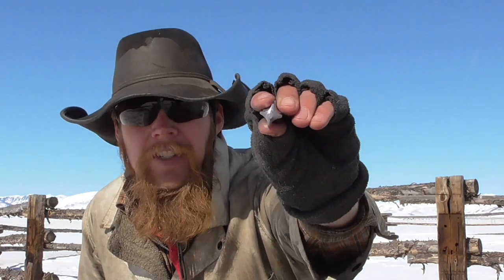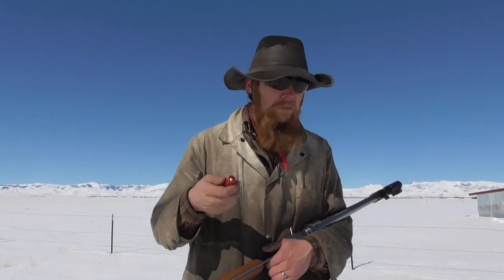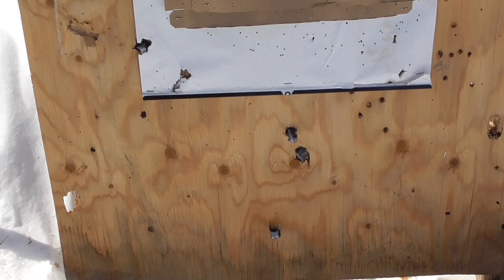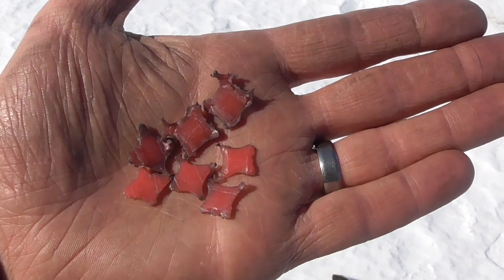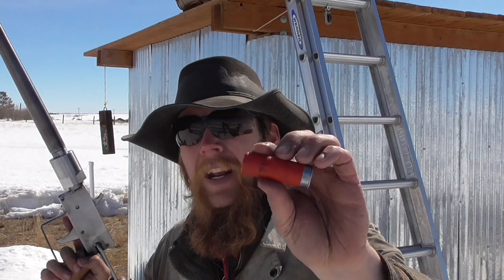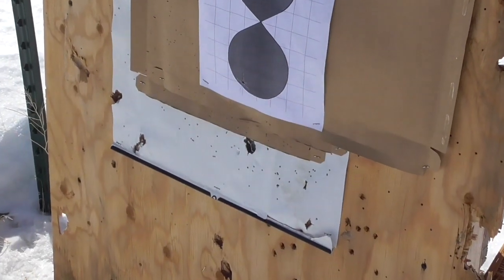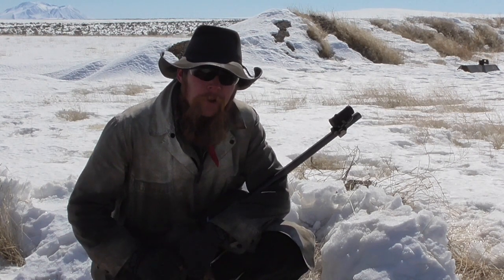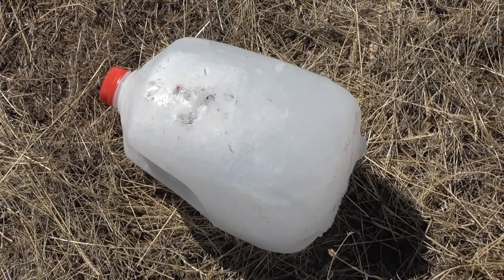Shooting Star Slugs V1 (TIS204)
The idahoan discusses and tests his first original "shooting star" shotgun slug concept